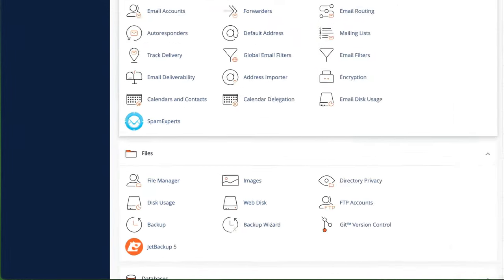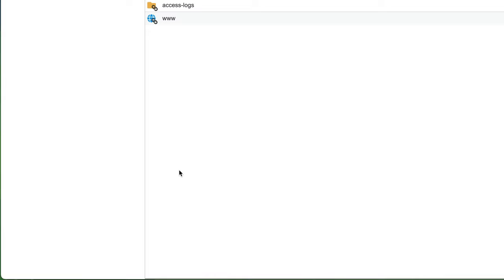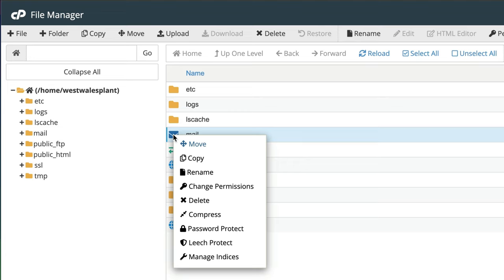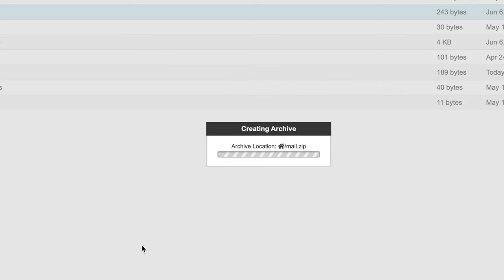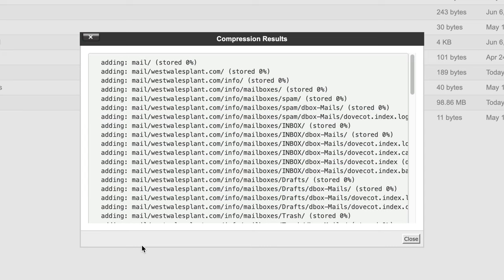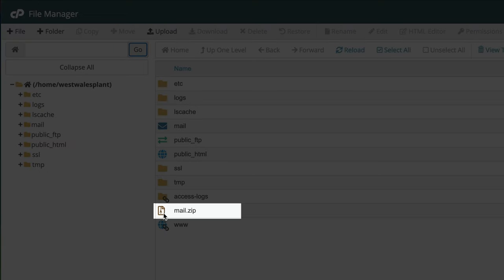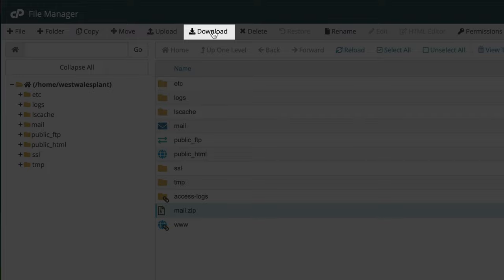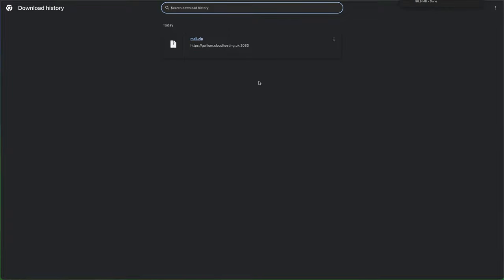How to Backup Email accounts in Cpanel quick guide 2024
How to Backup Email accounts in Cpanel quick guide